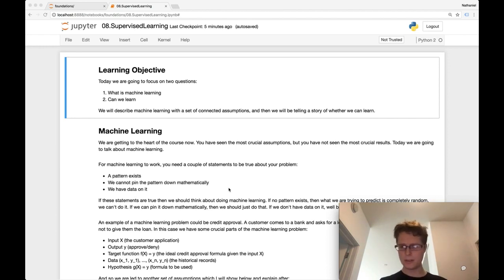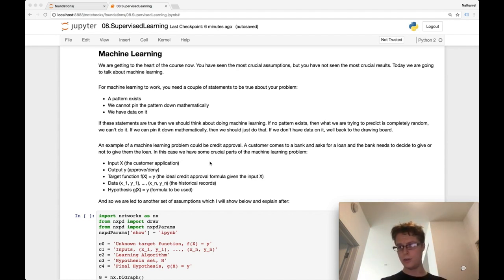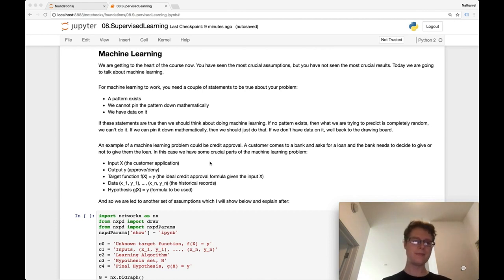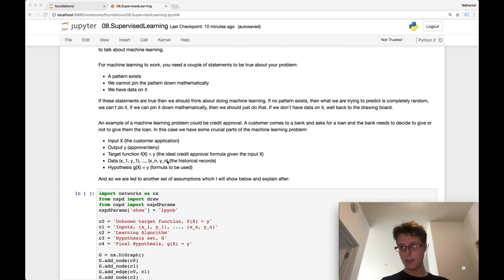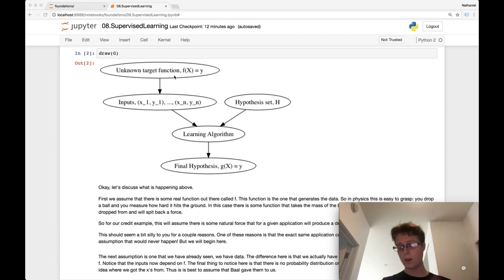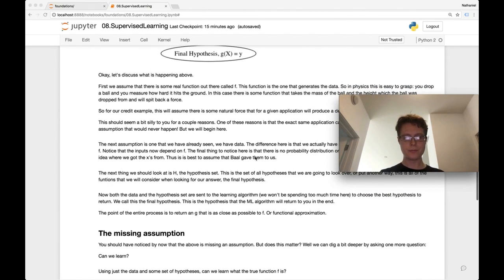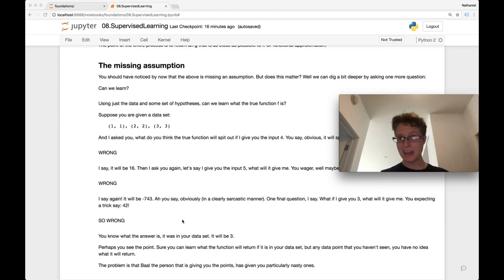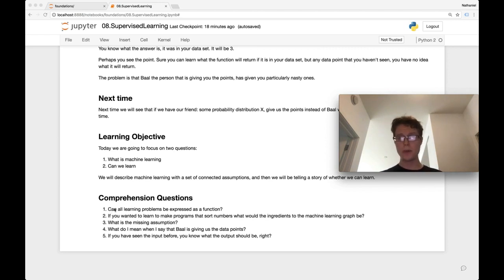Supervised Learning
In this video, for the first time in this series, I introduce you to the topic of Machine Learning. Here, I focus on two questions:
- Can we learn?
I then describe machine learning with a set of connected assumptions followed by a story about whether or not we can learn. Enjoy!

Try answering these comprehension questions to further grill in the concepts covered in this video:

1. Can all learning problems be expressed as a function?
2. If you wanted to learn to make programs that sort numbers what would the ingredients to the machine learning graph be?
3. What is the missing assumption?
4. What do I mean when I say that Baal is giving us the data points?
5. If you have seen the input before, you know what the output should be, right?